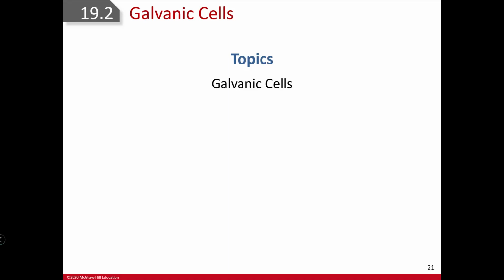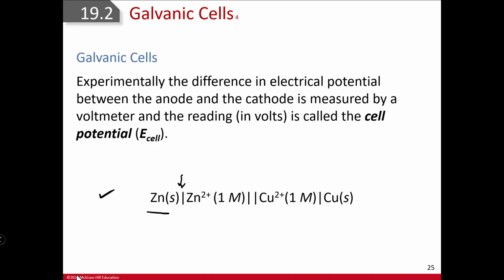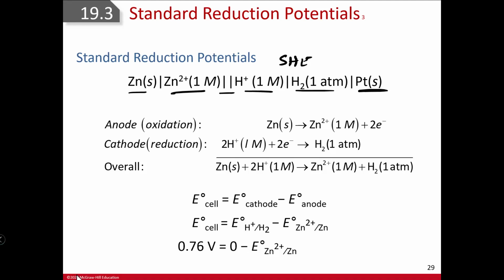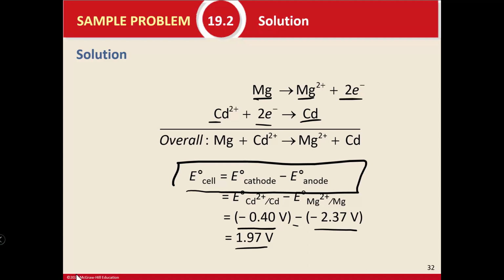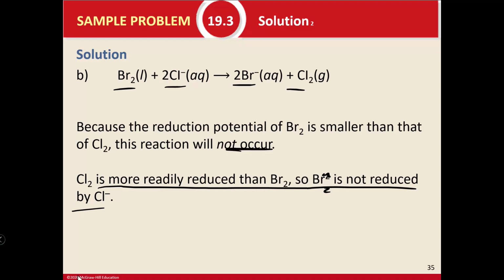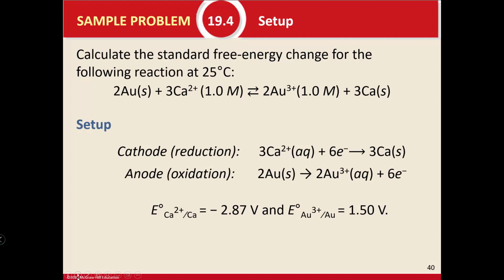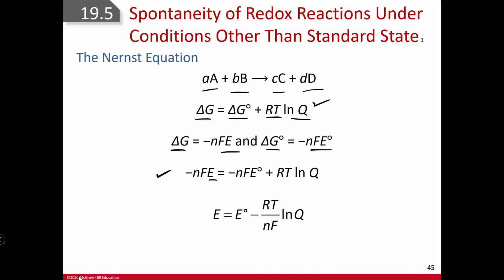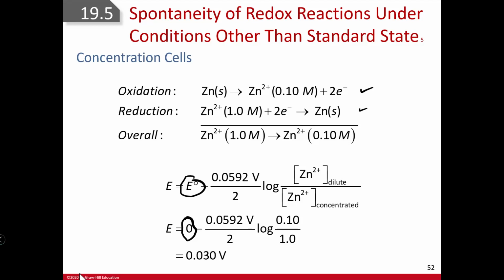Chapter 19 Electrochemistry Part II Galvanic Cells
Determine spontaniety of galvanic cell